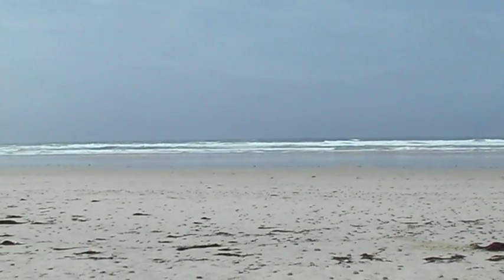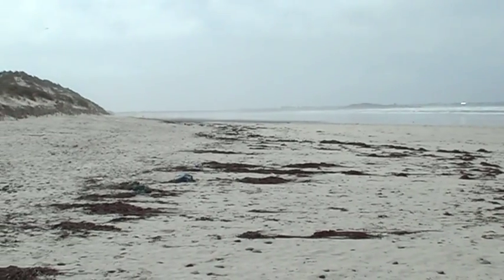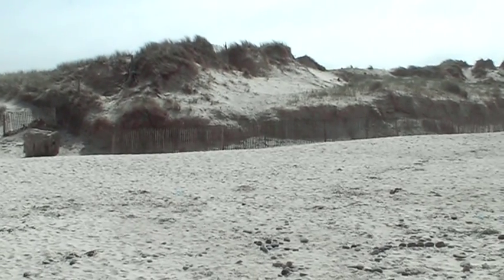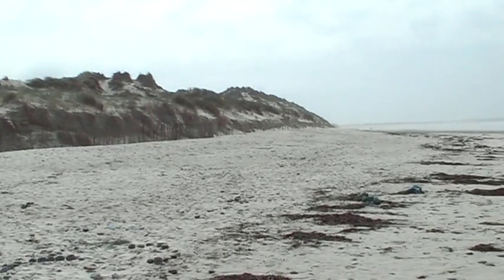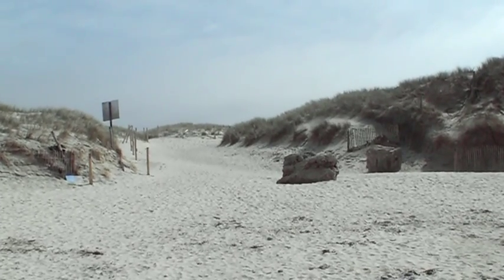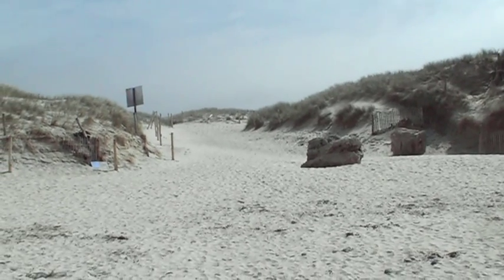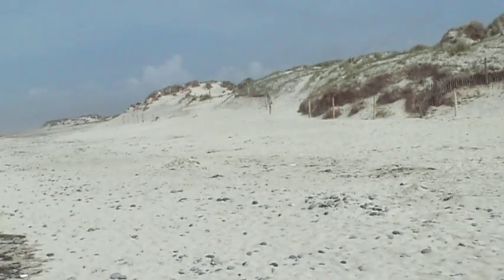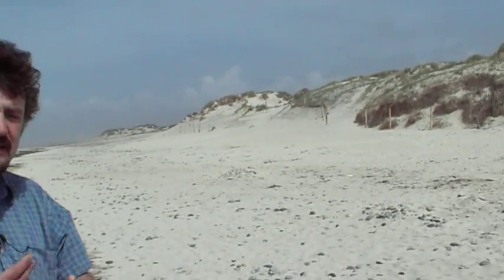Coastal Systems: Coastal Sand Dunes 2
In the field with Simon Haslett, Professor of Physical Geography at the University of Wales and author of Coastal Systems (2016, University of Wales Press). Subtitles have been added to this video due to wind noise on the beach.
Topics: Fetch direction, tidal range, sand supply, dune cliffs/scarps, fencing, blow-outs, breaches, historic changes, human interference.
Location: Plage de Tronoan (Finistere, France).
Latitude/longitude (for Google Earth): 47°51'9.00"N, 4°20'54.37"W.
Further reading: S. K. Haslett (2016) Coastal Systems, 3rd Edition. University of Wales Press, Cardiff, 230pp. (see Section 2.7, Management Box 6.2).
Camera operator: Dr David Simm (Bath Spa University).